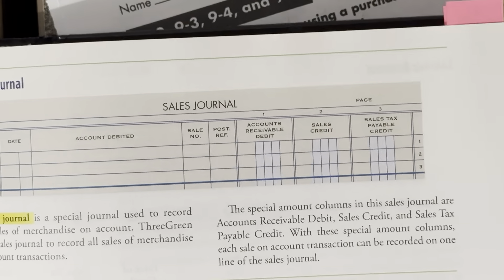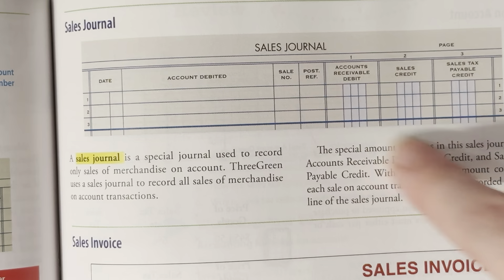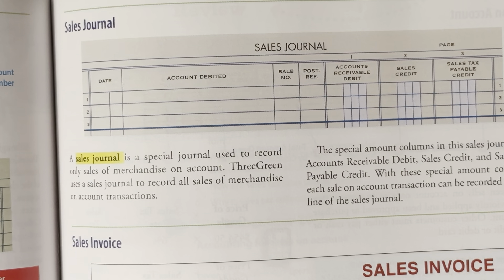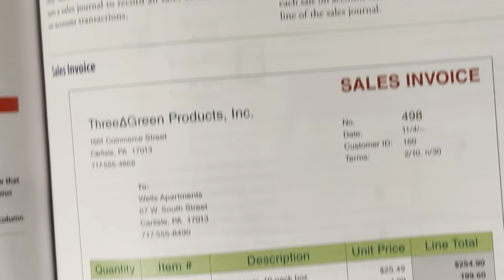Lesson 10-1, part 2